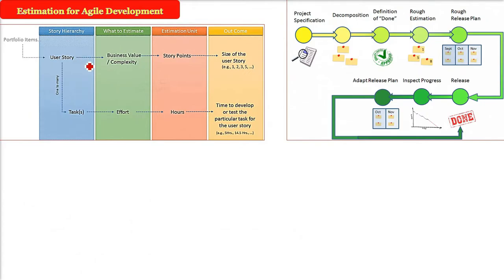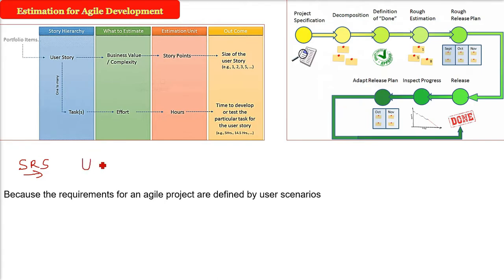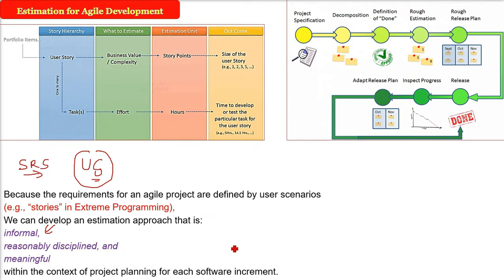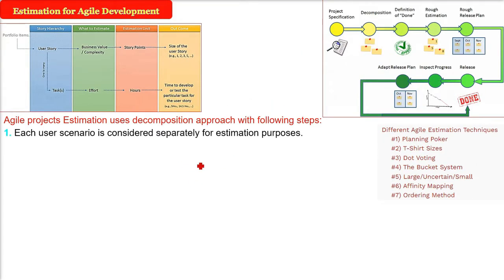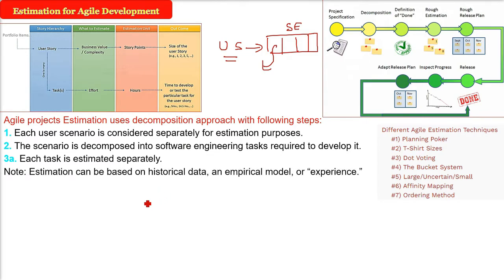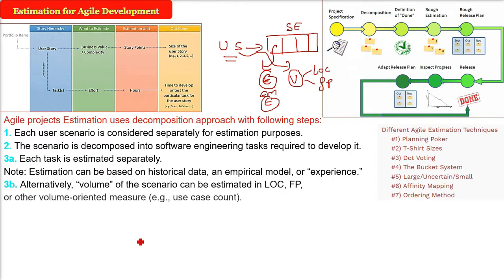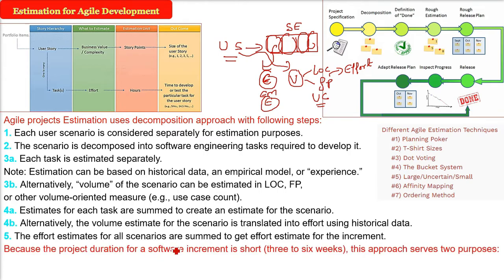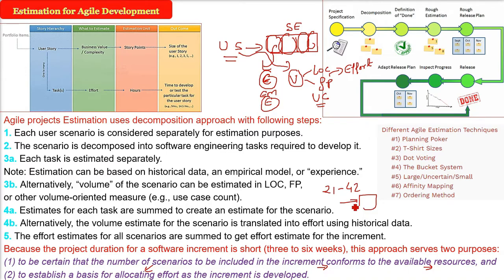Agile Development Estimation|SOFTWARE PROJECT ESTIMATION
Find PPT & PDF at:
Software Engineering by Pearson Education
Software Engineering: Principles and Practices by Oxford